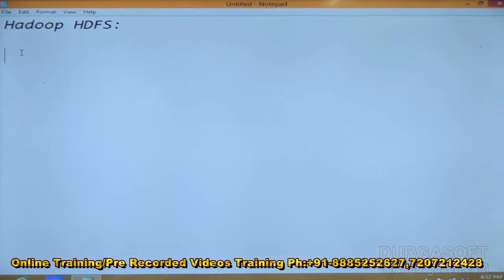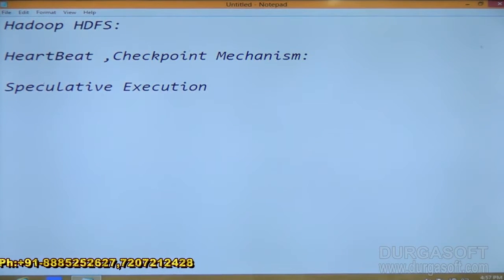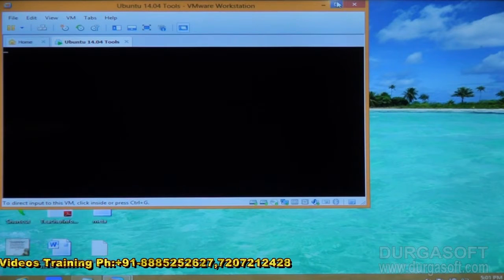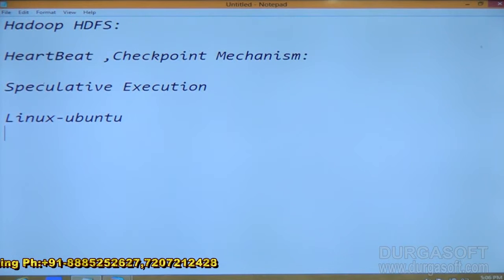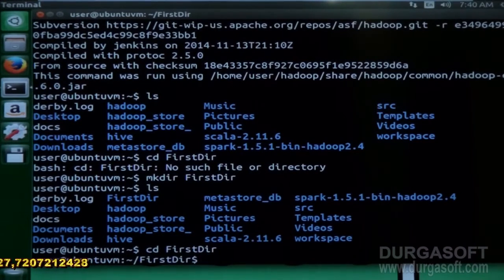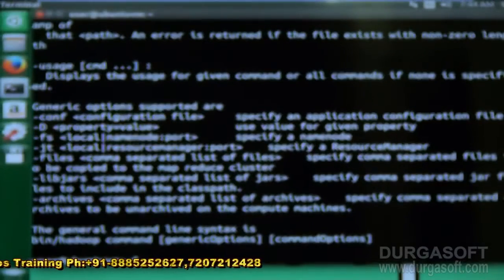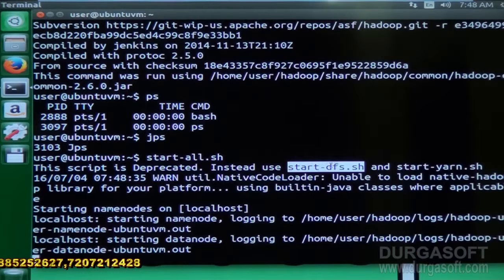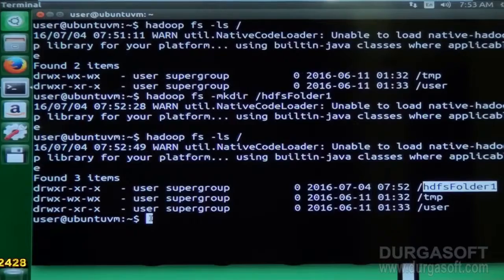BIG Data HDFS Architecture Practical